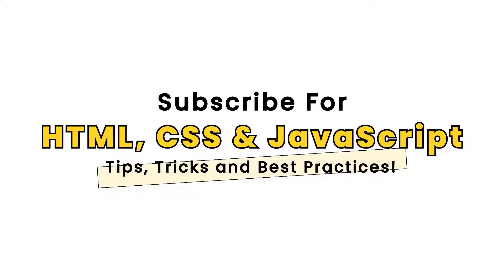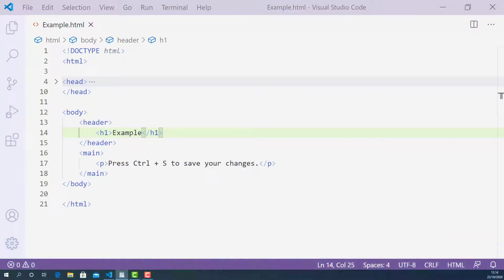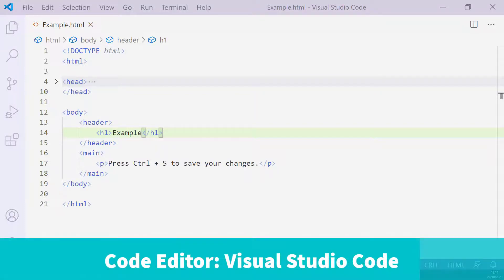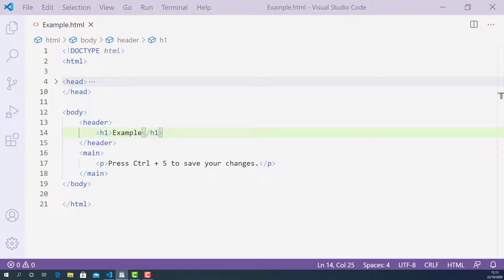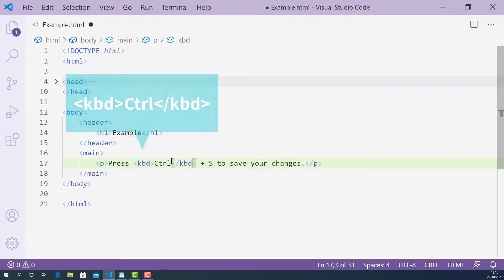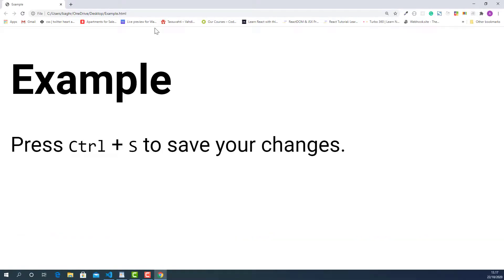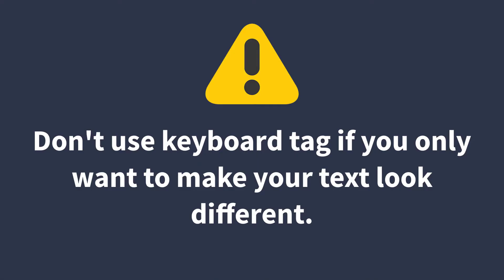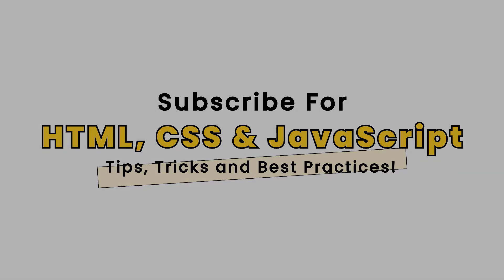Learn When & How to use Keyboard Tag in HTML With Real Coding Exercise!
✅ Learn when and how to use keyboard tag in HTML with an easy to follow, interesting coding exercise plus line-by-line explanation.
💡 The keyboard tag in HTML is used to create the HTML Keyboard Input element.
💡 The text content marked up with a keyboard tag in HTML represents a span of inline text denoting textual user input from a keyboard, voice input, or any other text entry device.
💡 By convention, the user agent defaults to rendering the contents of a keyboard element using its default monospace font, although this is not mandated by the HTML standard.
💡 The keyboard tags may be nested in various combinations with the samp tags to represent various forms of input or output based on visual cues.